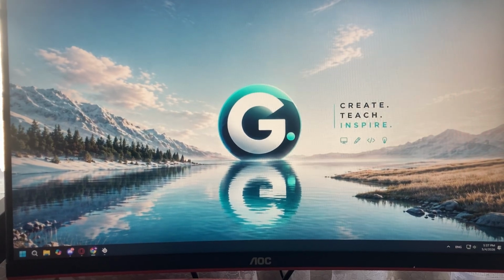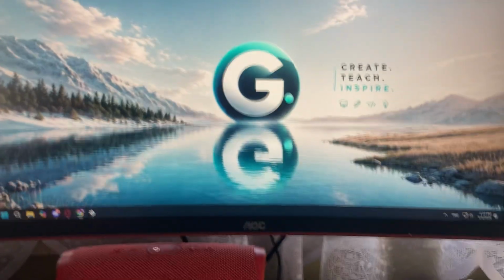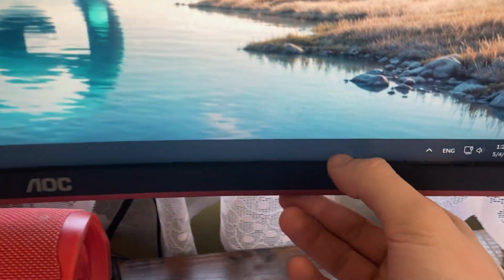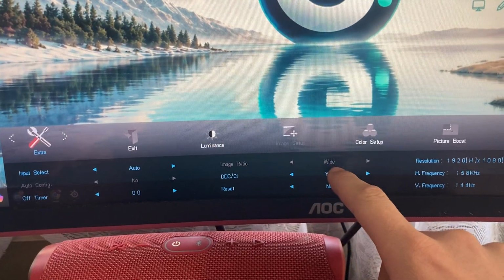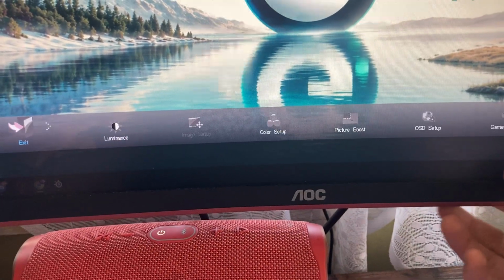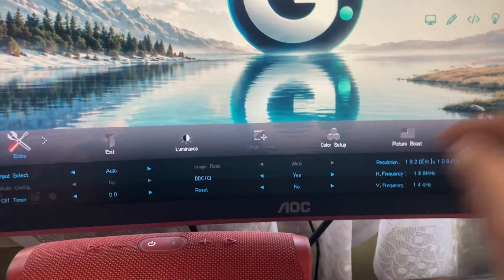How To UNLOCK Image Ratio On AOC Monitor (EASY) 2026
This video shows how to unlock the image ratio on your AOC monitor to enable various display settings that enhance your viewing experience.
You will learn step-by-step how to adjust the image ratio settings for better screen performance.
By unlocking the image ratio, you can ensure that your content displays properly without any distortion or cropping.